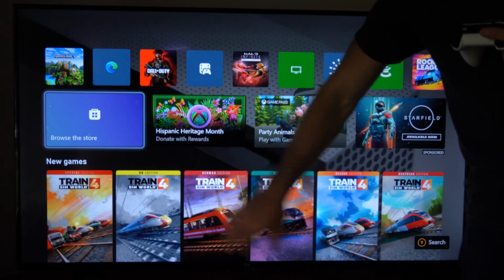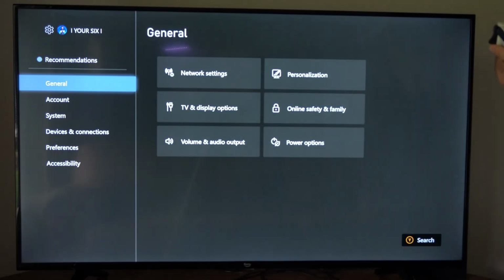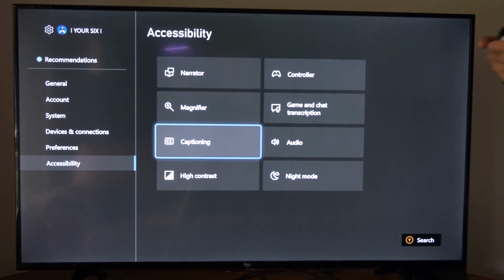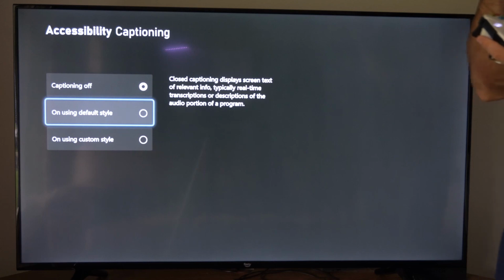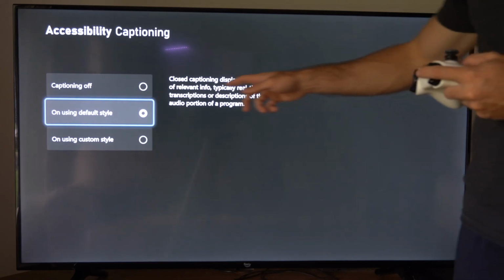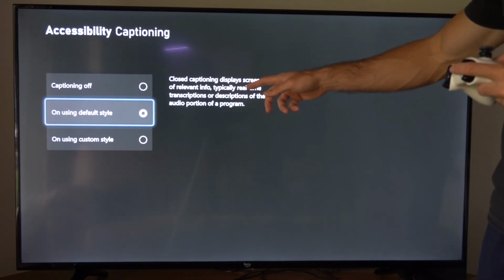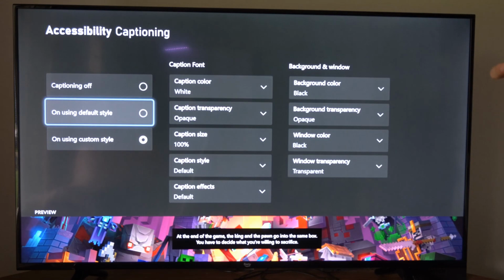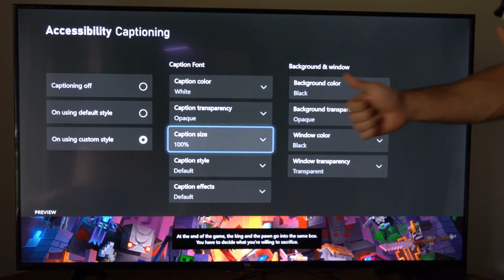How to Turn On or OFF Closed Captions or Subtitles on Xbox One (Easy Tutorial)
To turn off or on text to speech for party chat on Xbox One, you can follow these steps:

Press the Xbox button on your controller to open the guide, then go to Profile & system - Settings - Ease of Access - Game and chat transcription1.
Under the Party chat options column, select one or both transcription settings: Text-to-speech or Speech-to-text.

Text-to-speech will read aloud any messages that are typed in the party chat by other players. Speech-to-text will display any voice chat from other players as text on your screen.
You can also change the voice and language of the text-to-speech feature by selecting Change voice under Party chat options.

To turn off the transcription settings, simply select Off under Party chat options